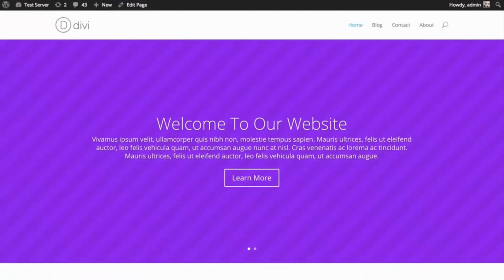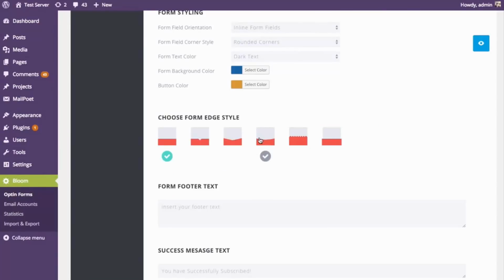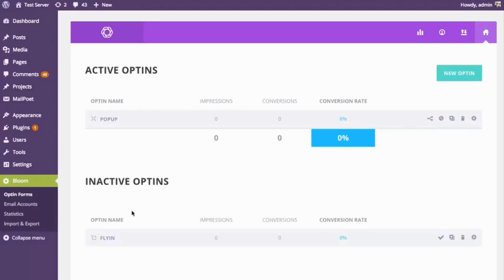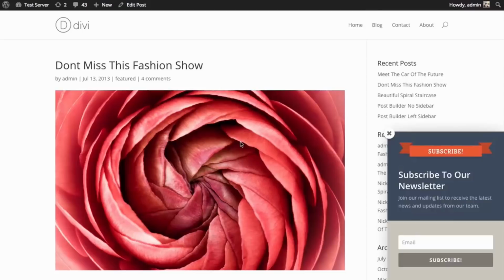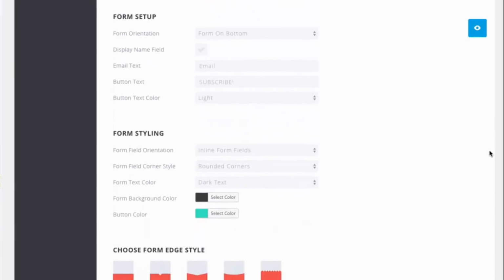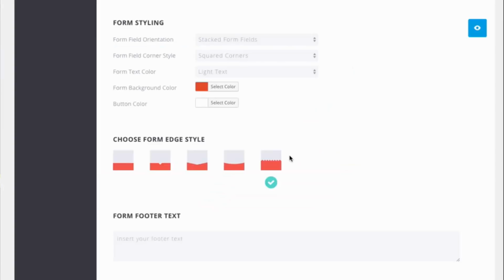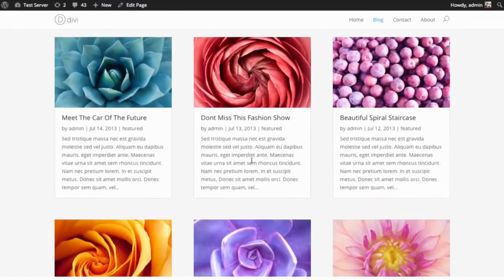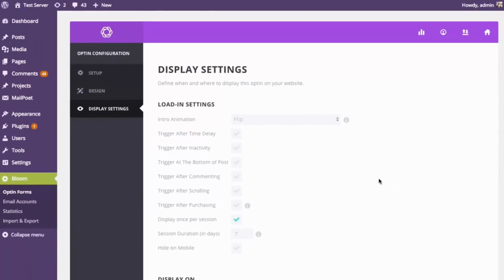Email Optin Plugin Bloom Elegant Themes Tutorial Part 1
This video about Email Opt In Plugin for WordPress Bloom from Elegant Themes can be found where you will find all the data you need to get your Bloom plugin of Elegant Themes fully operation and looking stunning to create pop up marketing which is making it easier to create a mailing list because this pop up converts! You'll never ask yourself again the question "how to build an email list" because with this plugin your life becomes a LOT easier.

This Bloom tutorial series spans over 5 hours of great information and tips from Nick Roach, owner of Elegant Themes. I put all the tutorials into 3 videos and creating a video menu and sub menu, to make it easier for you to check all the data you need to get the Bloom plugin for WordPress operational and converting.

This plugin works with the following mailing list services:

Aweber, GetResponse, MailChimp, iContact, Constant Contact, Ontraport, FeedBlitz, Campaign Monitor, Mad Mimi, InfusionSoft, Mail Poet and SendinBlue and per Nick, additional can be added on request which will be taken into account with the Bloom plugin updates. So if you are looking for the popular MailChimp WordPress plugin, you might also want to look into the Bloom Plugin, as it will give you a far more esthetic solution for your website (better looking subscription form) and thus get you more subscribers!

Below you'll find the menu for this video. Just click on the link and you will be taken to the corresponding part of this video.

01-A Basic Overview Of The Bloom Plugin 01:35
 design settings 09:50
 display settings overview 19:14
 load in settings 21:15
 triggers 22:06
 display settings continued 27:29
 display on categories 28:43
 individual post and page targeting 29:25
 explanation of icons 32:10
 duplicating popup 32:46
 split testing option 34:16
 more about the dashboard 38:07
 import and export tab 38:18
 accounts tab 38:44
 authorizing an account incorrectly 40:37
 the stats tab 42:37
 popup examples 44:20

02-How to Use Bloom Short Codes 53:00
 where to find your active short codes 57:10
 the parts of the locked Opt In short code 58:08

03-How To Export And Import Opt In With Bloom 1:00:05

04-How To Use The Bloom Design Settings 1:01:47
 customizing a template 1:05:03
 image placement 1:09:31
 load in animations 1:11:39
 the background color 1:12:11
 the text color 1:12:50
 the corner style 1:13:27
 borders 1:13:52
 the name field 1:17:19
 form styling 1:19:48
 form edge style 1:22:11
 the footer text 1:23:26
 the succes message text 1:24:00

05-How To Use The Bloom Display Settings 1:24:47
 creating a new opt in form 1:27:21
 creating an opt in form for a specific post 1:37:00
 creating an opt in form for pages 1:40:09
 more about the load in settings 1:42:04